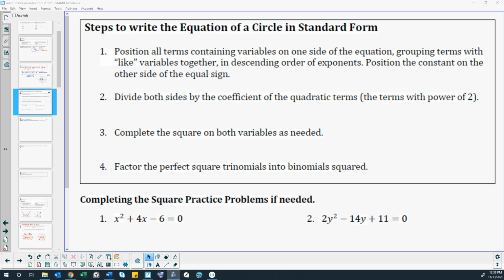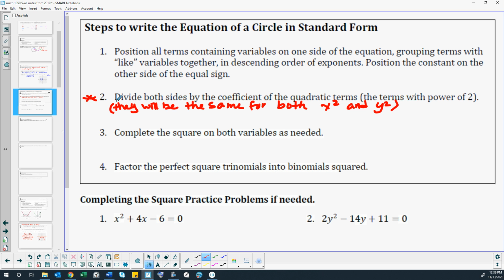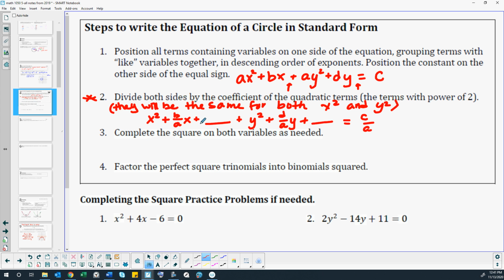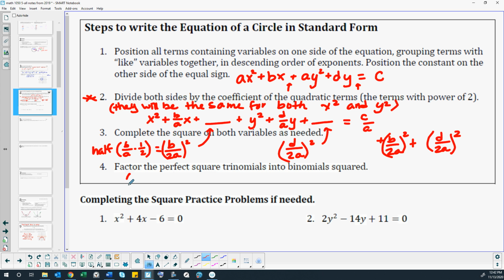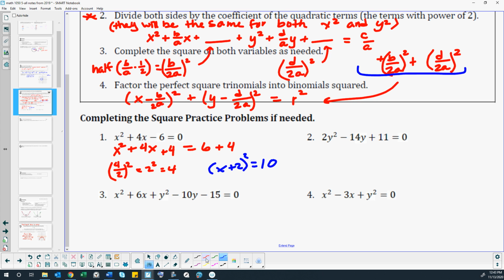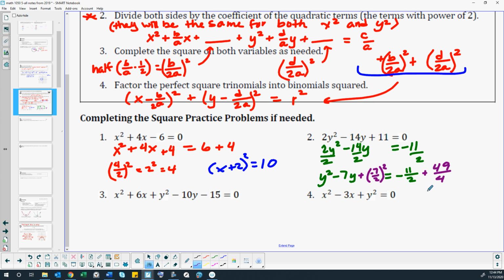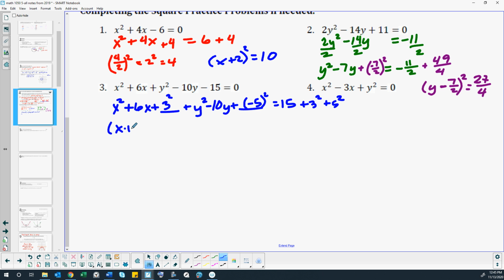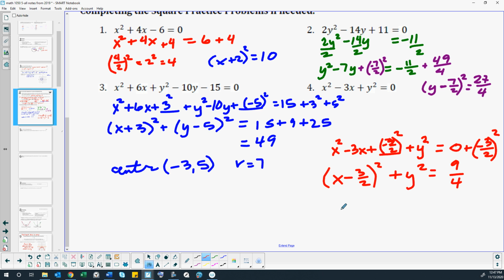math 1050 5-2 video 2 completing the square to put circle equation in standard form